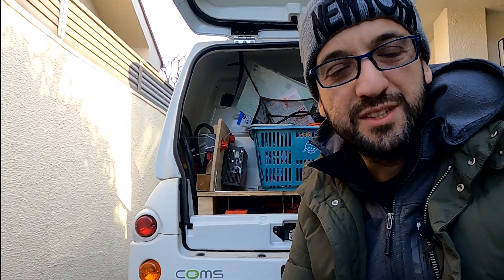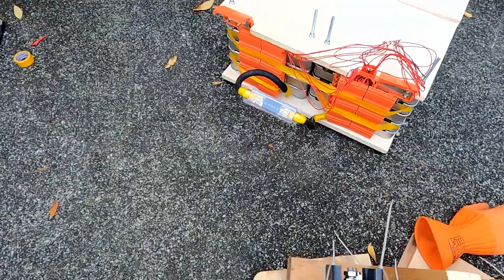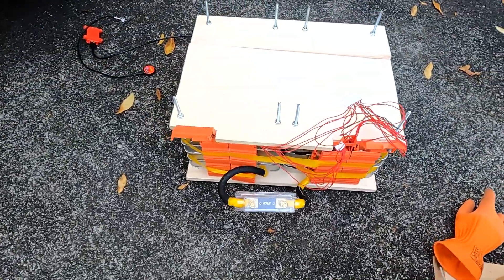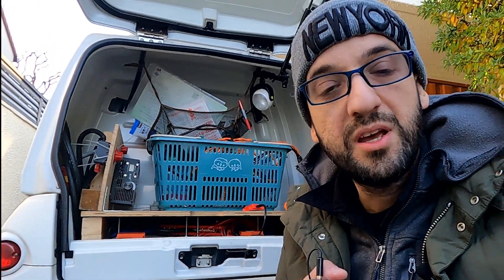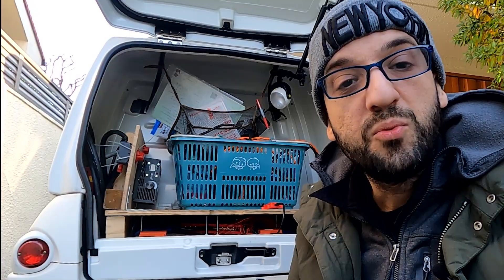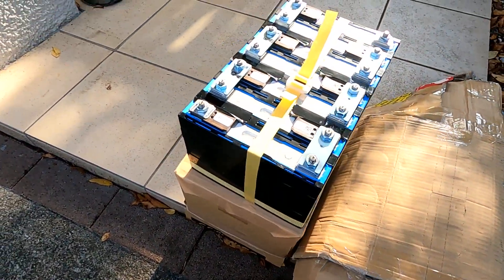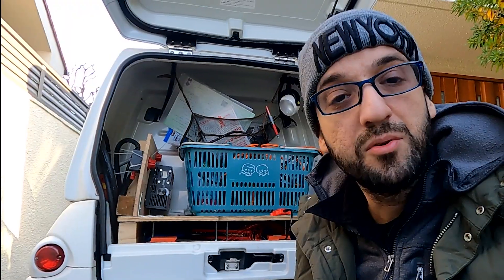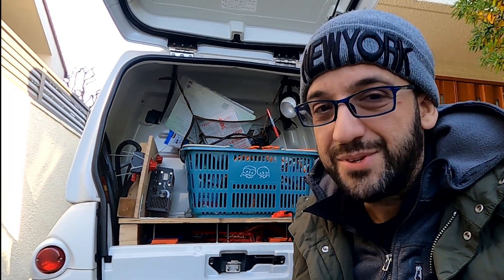Replacing Nissan Leaf battery with Samsung SDI - コムスに新しいバッテリーパック入れた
The Nissan Leaf battery pack didn't perform well in the 72v configuration. Need to change with new Samsung SDI 40Ah